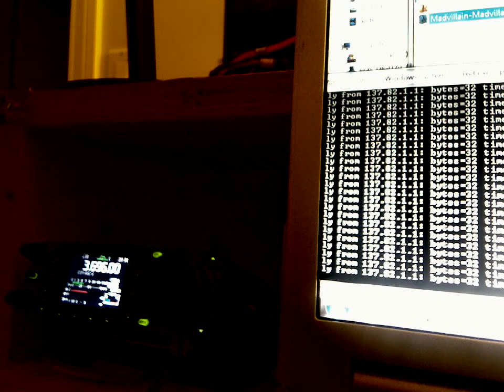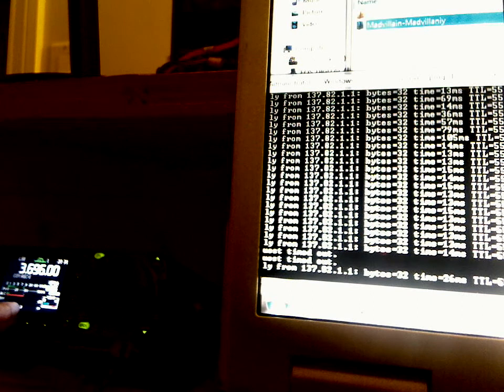HF Killing VDSL2 Line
3.6MHz HF transmissions are killing my VDSL2 service.  Sorry about the over modulated audio.  This webcam is way to hot.